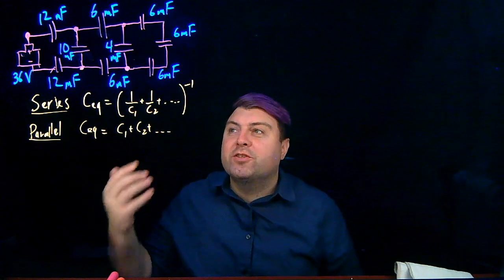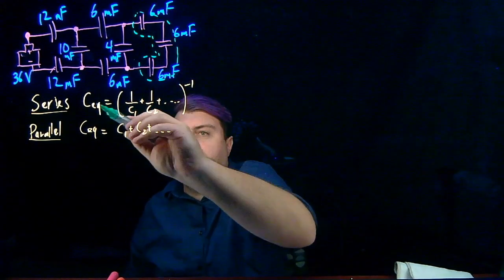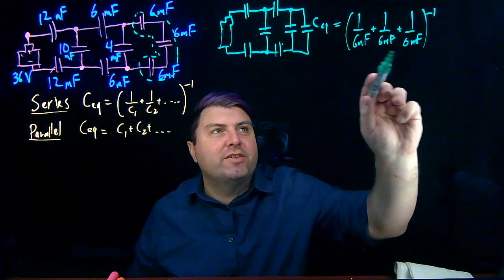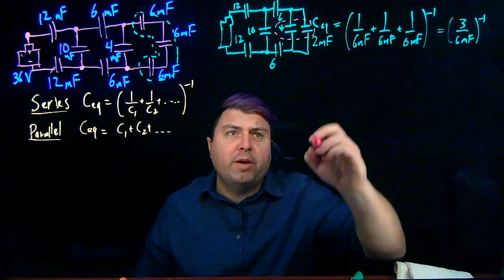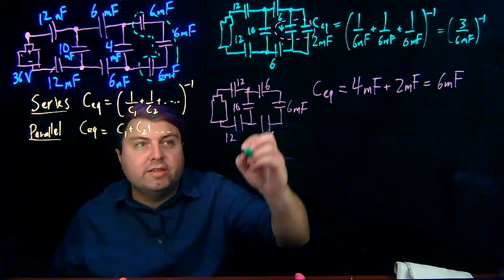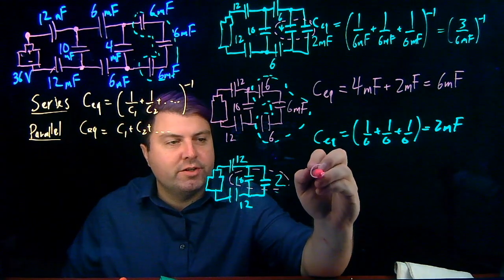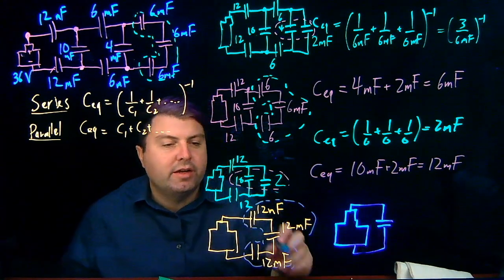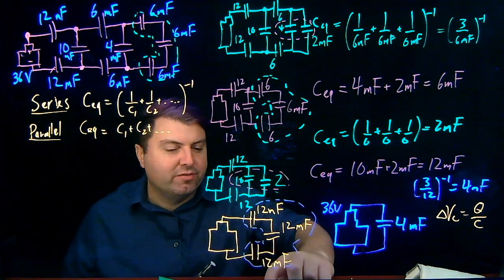Solved Problem: Equivalent Capacitance (9 Capacitors)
A capacitor array of 9 capacitors in both series and parallel is connected to a battery. Using the rules we identify which capacitors to use equivalent rules for and solve and redraw the circuit at each step.

This is intended for University Physics (Calculus-Based Physics) during the Capacitor Circuit section, but is appropriate for College Physics, Engineering Circuits, or any other class with equivalent capacitance.